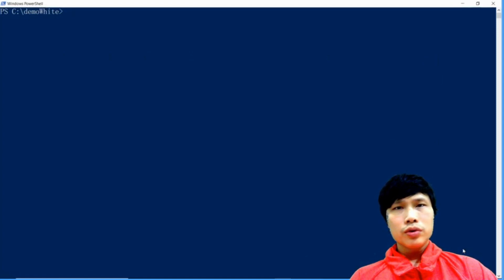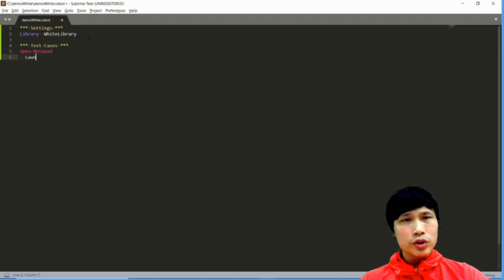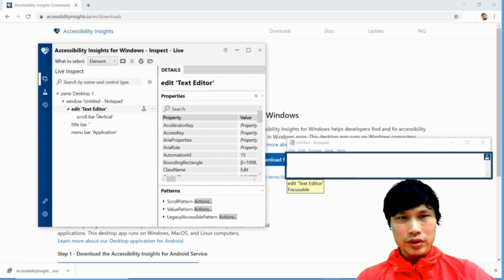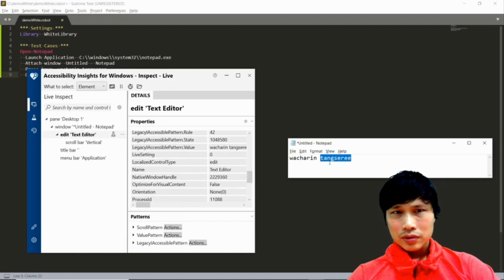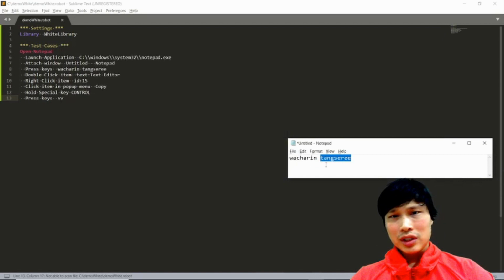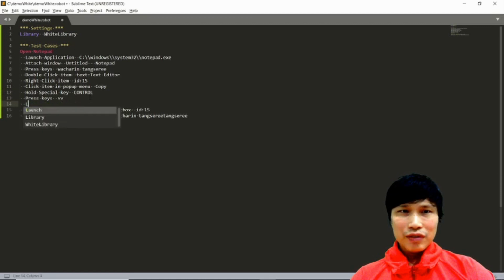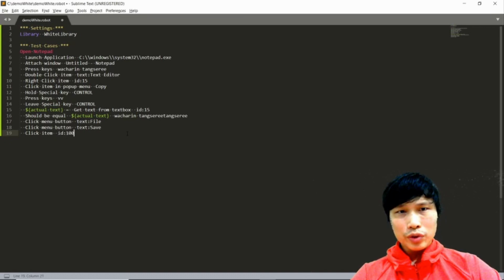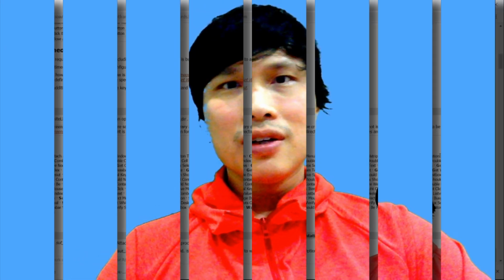Automation tutorial : Desktop Application Automation for Beginner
Looking for a quick start automation your windows desktop application automation? this video tutorial is made for you.

This video tutorial demonstate step by step how to create a window desktop application automation script using robotframework with robotframework-whitelibrary.

This video tutorial include
- Installing robotframework-whitelibrary
- Some basic commonly use keywords of robotframework-whitelibrary
- How to use a tool to locate a locator of the testing application
- Show a basic automation test script to test notepad application